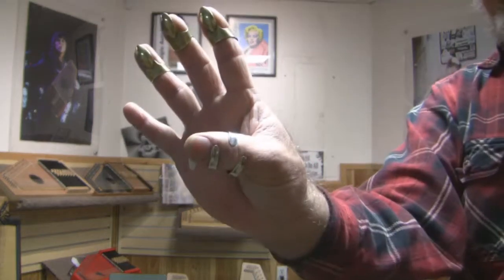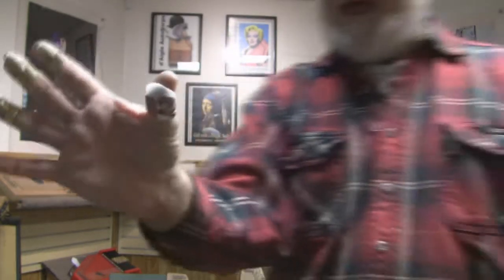Perfect Touch Picks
Perfect Touch finger and thumb picks